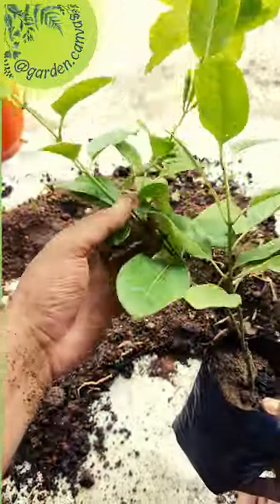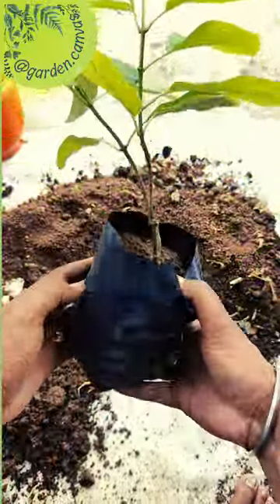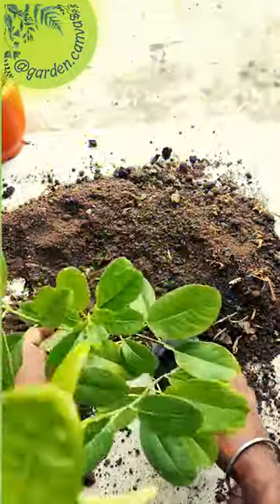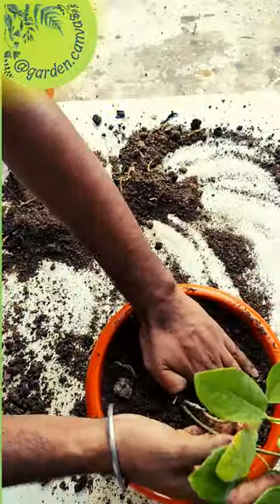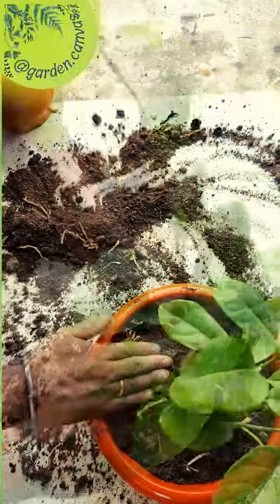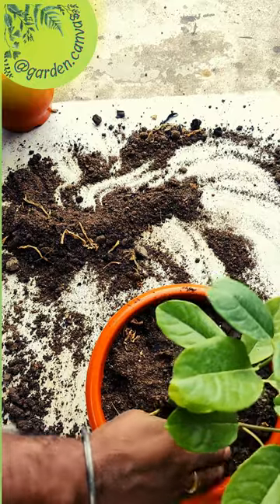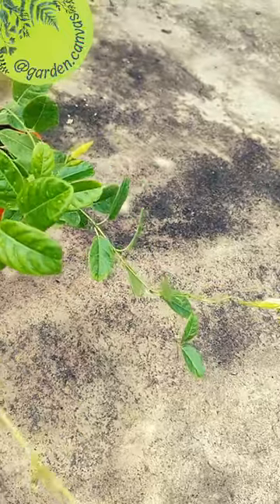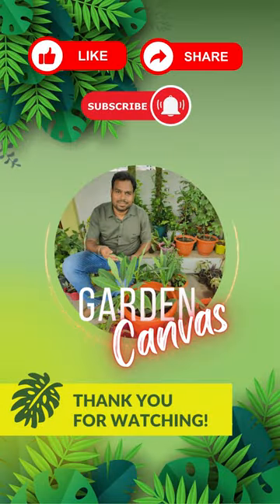Plant with Big Flowers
Hi, Welcome to Garden Canvas